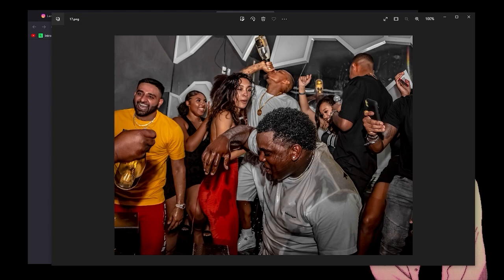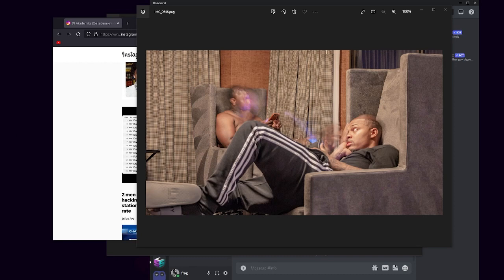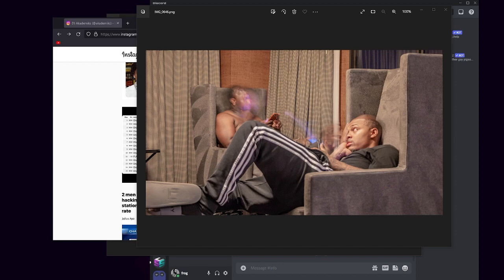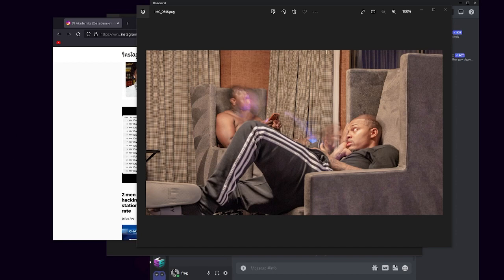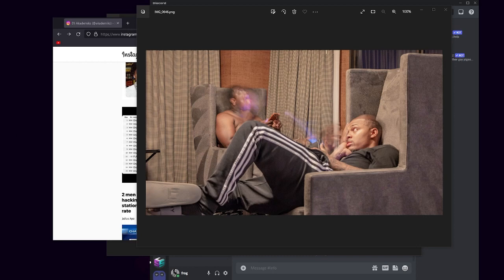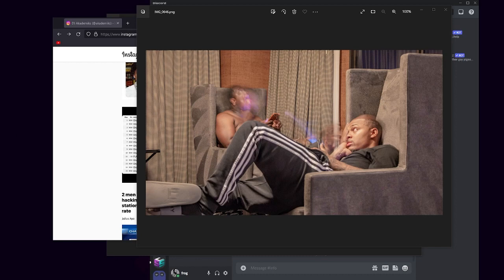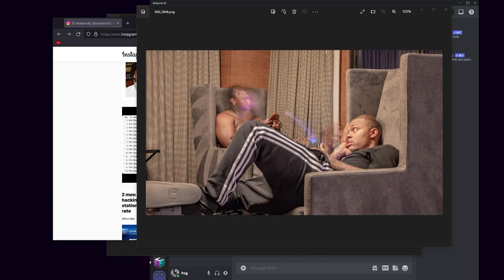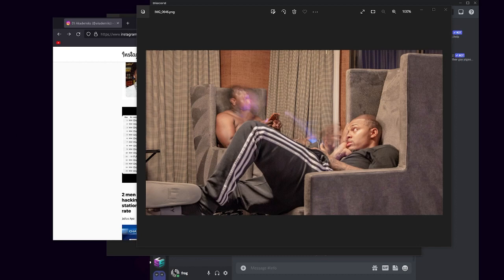I don't like to work with people who drink alcohol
--Timestamps--
00:00 Chapters